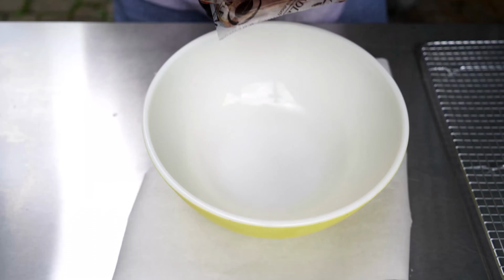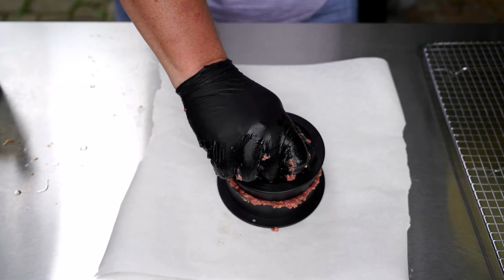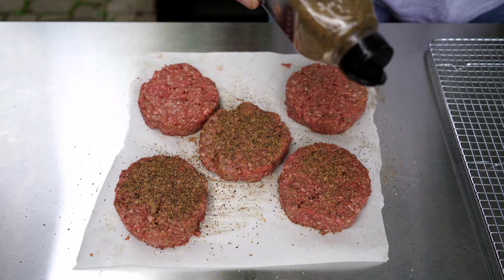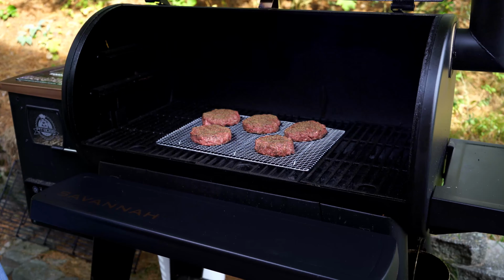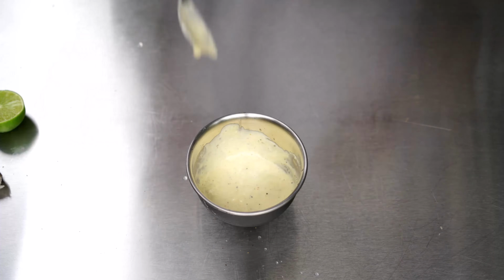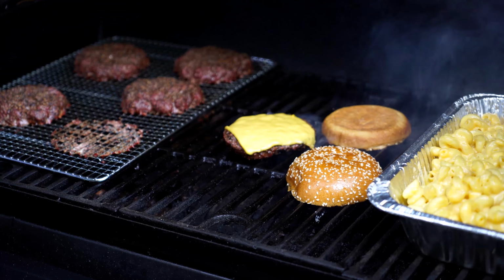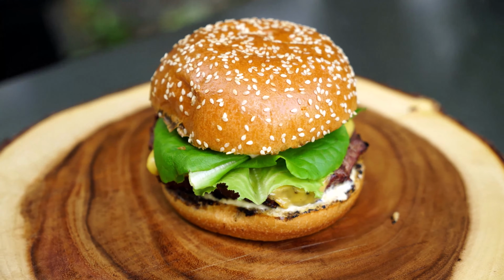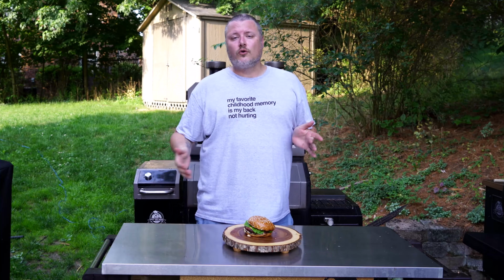The Best Smoked Burger Recipe | Pit Boss Savannah Onyx Edition Pellet Smoker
WIth the 4th of July coming up, you've GOT to try this incredible smoked garlic burger recipe on your pellet smoker! Made with a homemade garlic lime aioli, this burger is sure to be a hit at your backyard BBQ!

▶️ If you want to see even more outdoor cooking content, please click the 👍 button to Like the video! It really helps others find us and get to experience the delicious, smoky goodness.

🐄 All my beef, pork, chicken, and wild game on the channel comes from Strip District Meats. Check them out online - they ship nationwide!

🔔Turn on the post notifications by clicking the little bell to be notified as soon as new content is available!